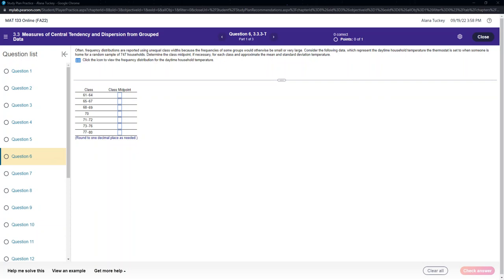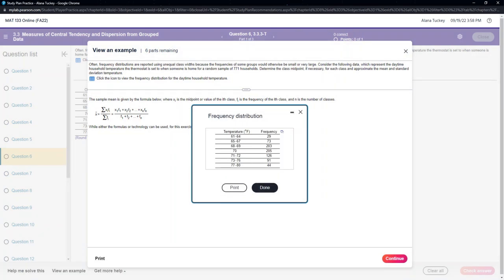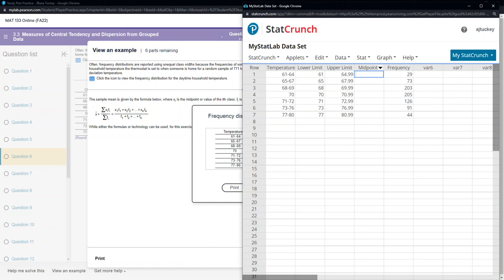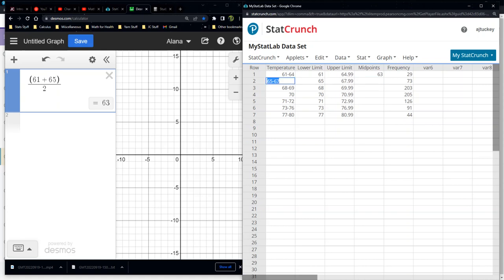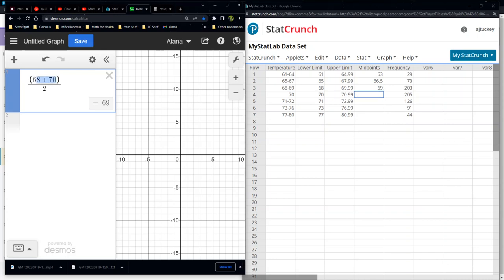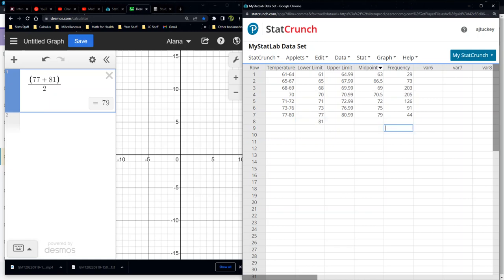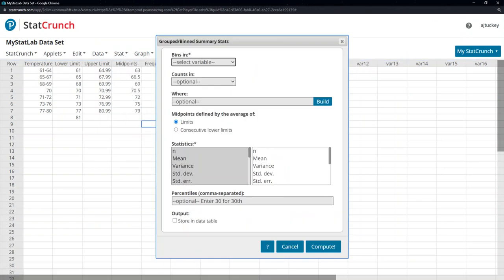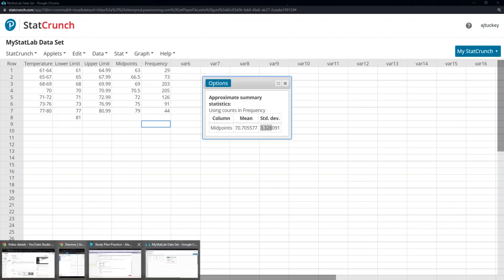3.3.3-T MSL Tutorial - MAT 133